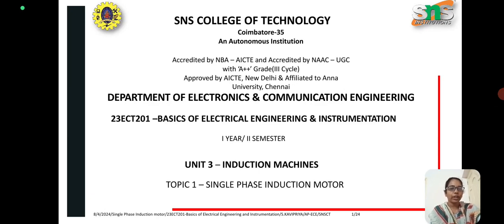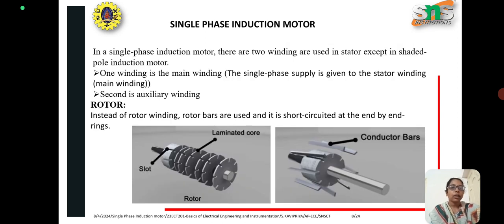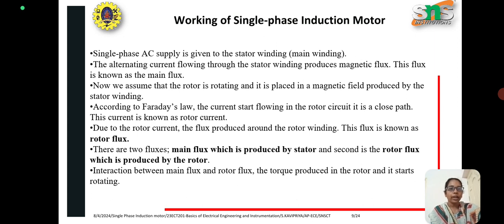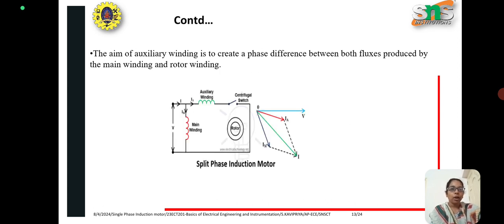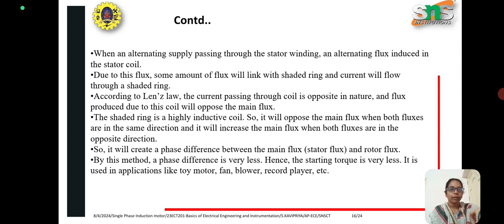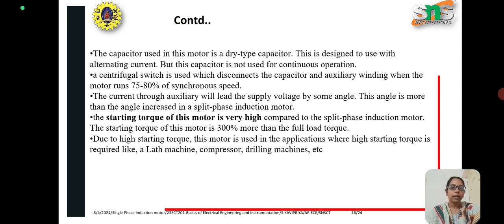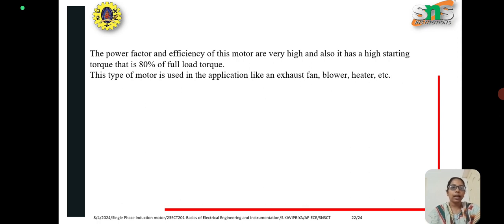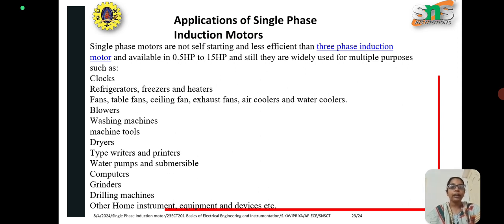Single phase Induction motor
This video is about construction, working principle, Types and applications of single phase induction motor